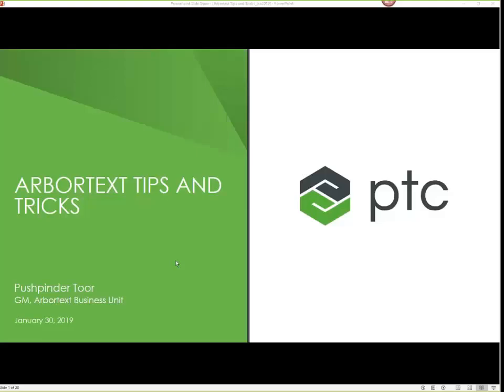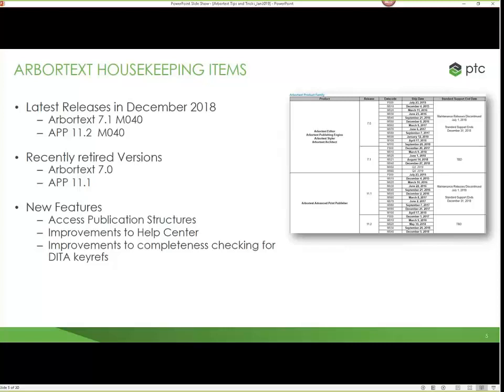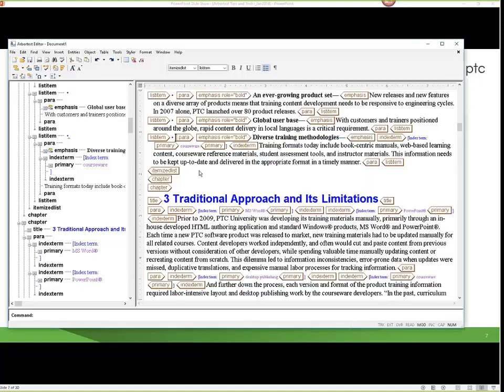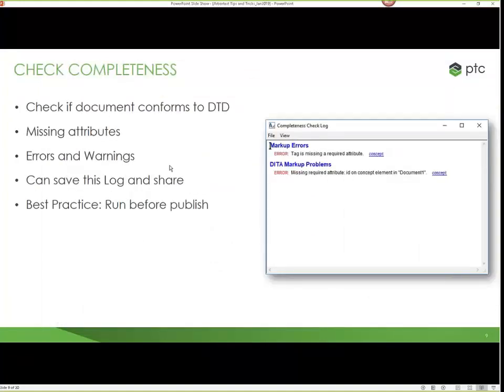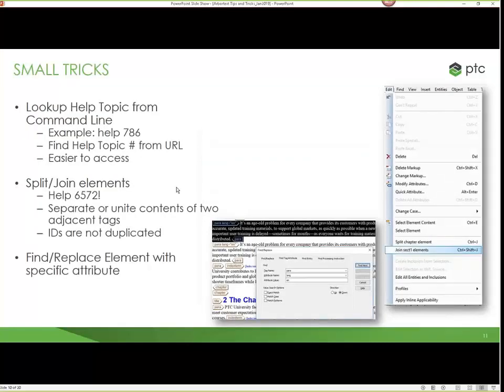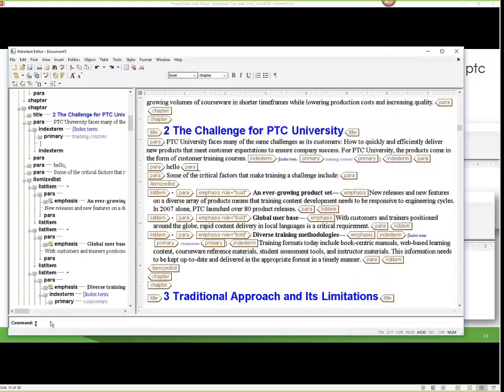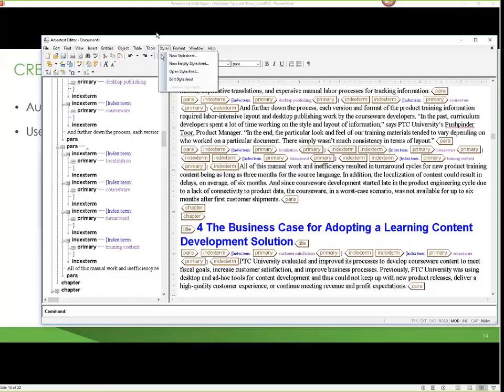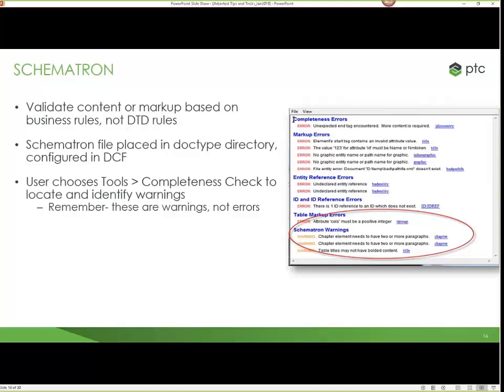Arbortext Editor Tips and Tricks Jan 2019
Pushpinder Toor gives Tips and Tricks for Arbortext Editor